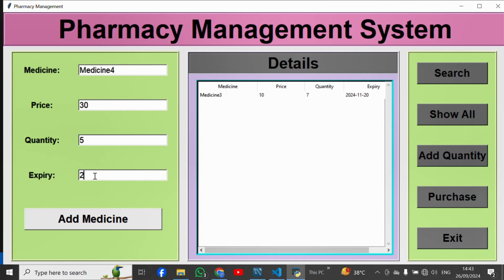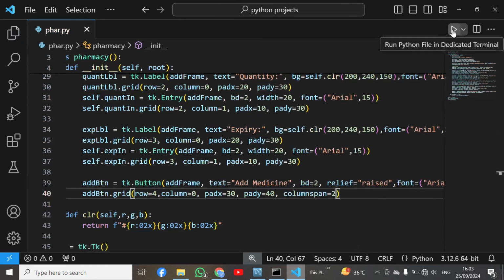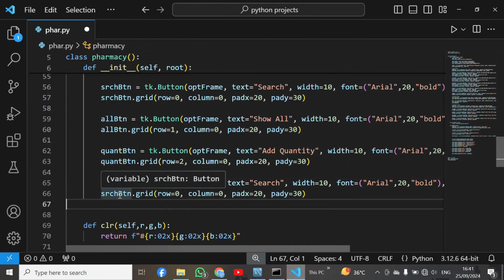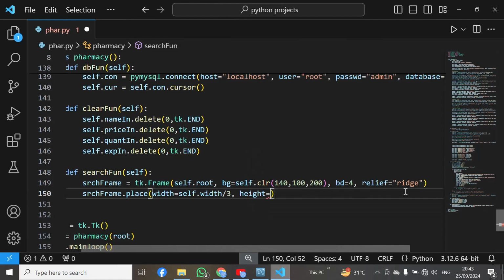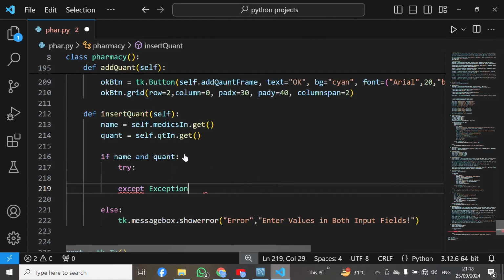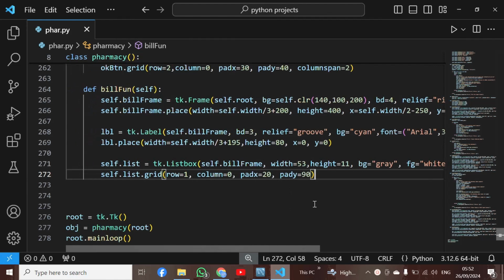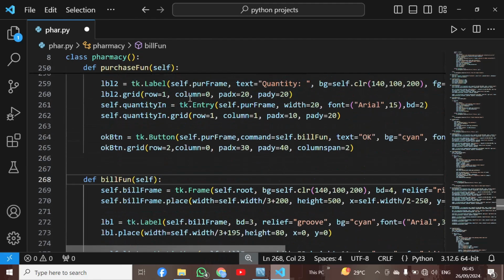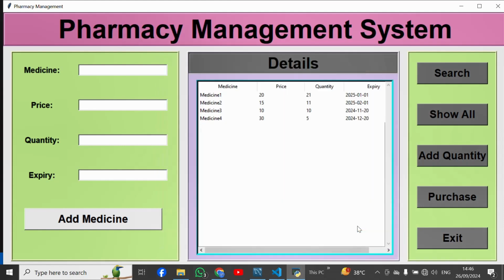GUI Python Projects: Pharmacy Management Project tutorial with Tkinter and Mysql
We offer a wide range of python projects in 2024, including:
• Pharmacy Management System in Python Tkinter with Mysql(as seen in this video)